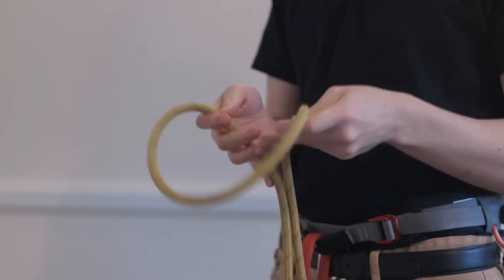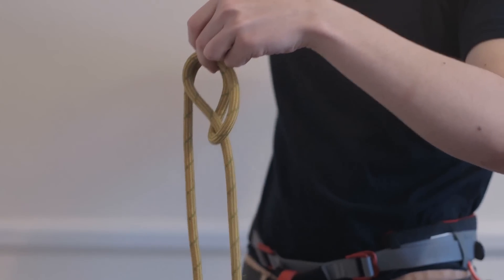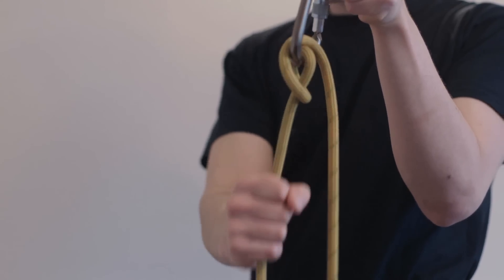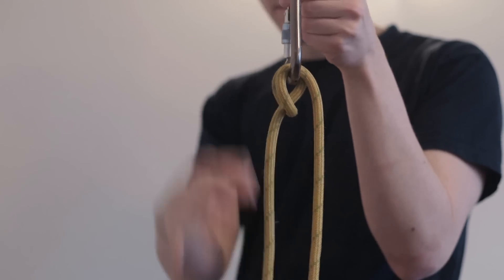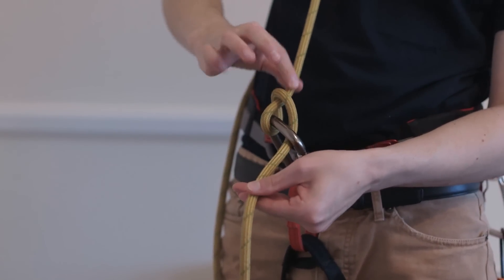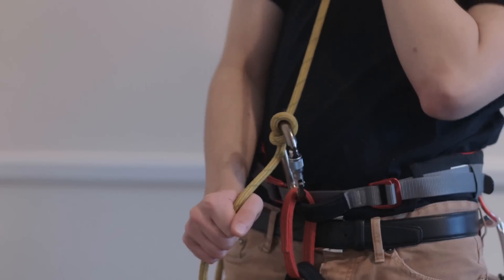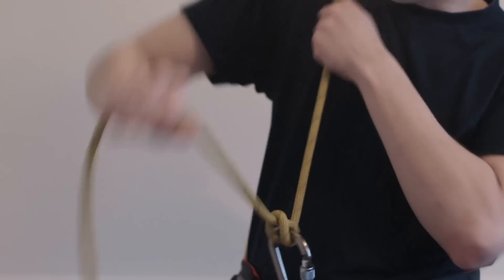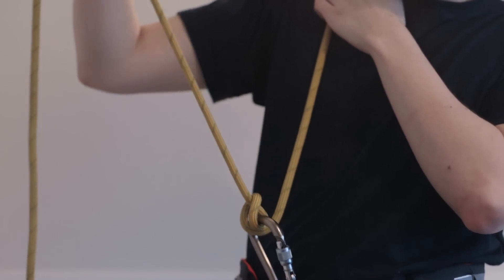Climbing tips: Munter Hitch (EMERGENCY belay/rappel)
IMPORTANT: The Munter hitch should be handled with a firm and secure grip on the break end of the rope, as it's breaking strength is less than you would expect. Where possible, use both hands on the break end of the rope.

The Munter hitch (aka. Italian hitch or the Crossing hitch) is strongest when both strands of rope are parallel, so belay off the anchor and avoid belaying from below the climber where possible. When belaying make sure the load bearing strand of rope is next to the spine of the carabiner.